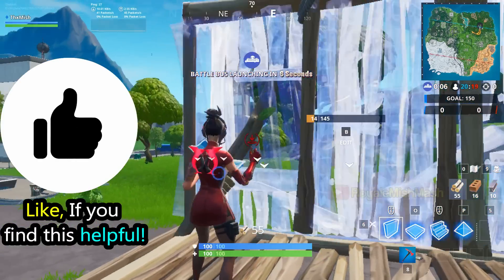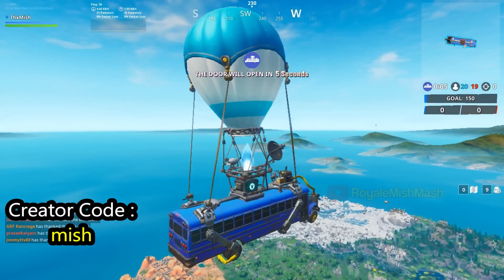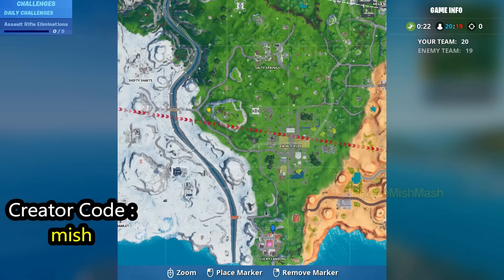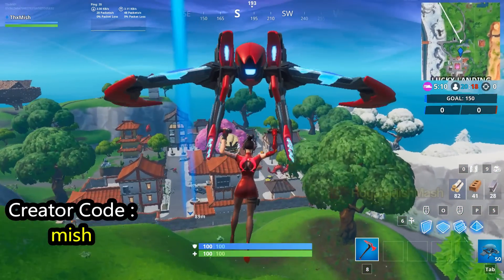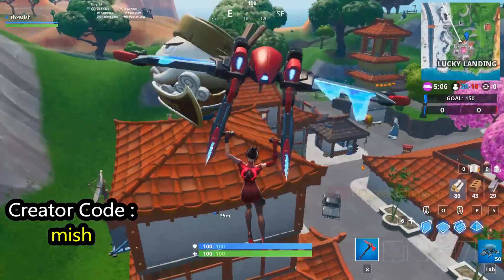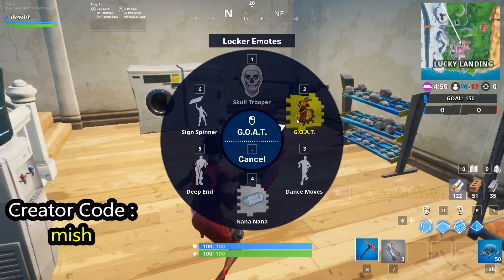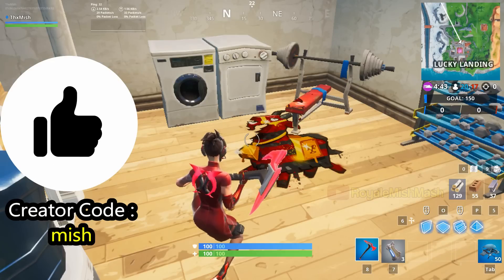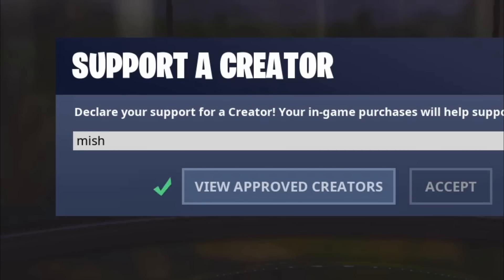Fortnite Fortbyte 97 / Fortbite 97 | Found at a location hidden within loading screen 8 fortnite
How to complete found at a location hidden within loading screen 8 fortnite fortbyte 97 / fortbite 97 challenge guide and location is shown in this video.